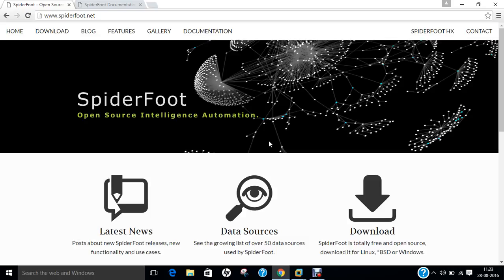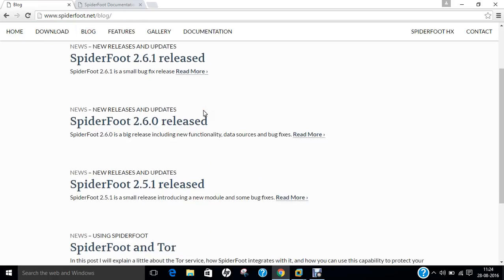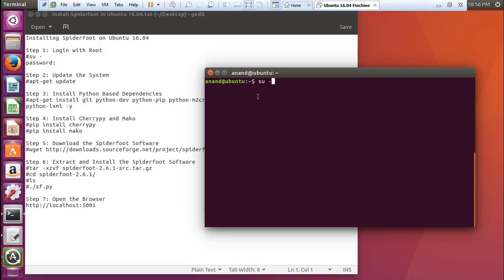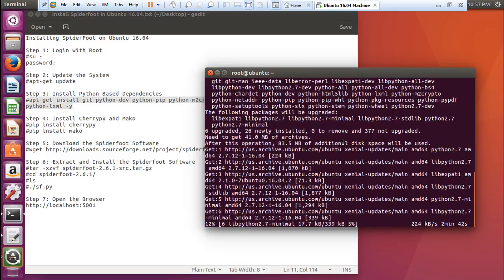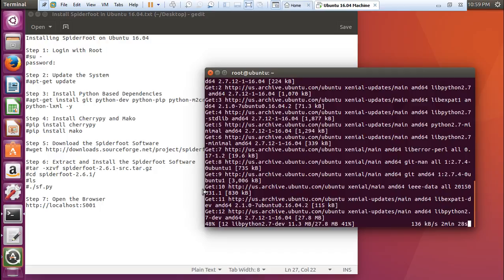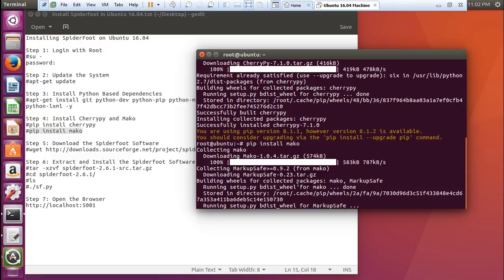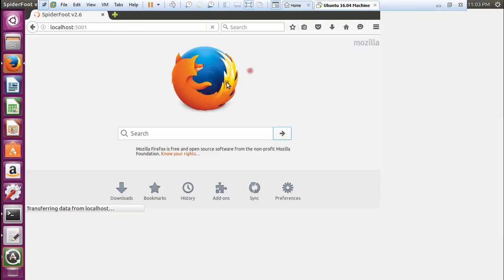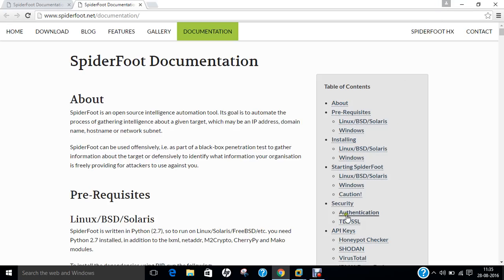How to Install and Use Spiderfoot on Ubuntu 16.04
In this Video, Step by Step Demonstration is being done regarding Installing and Using Spiderfoot on Ubuntu 16.04..

Steps to Install and Use Spiderfoot on Ubuntu 16.04

Step 1: Login with Root
password:

Step 2: Update the System
apt-get update

Step 3: Install Python Based Dependencies
apt-get install git python-dev python-pip python-m2crypto python-netaddr python-pypdf python-stem python-lxml -y

Step 4: Install Cherrypy and Mako
pip install cherrypy
pip install mako

Step 6: Extract and Install the Spiderfoot Software
tar -xzvf spiderfoot-2.6.1-src.tar.gz
cd spiderfoot-2.6.1/
#./sf.py